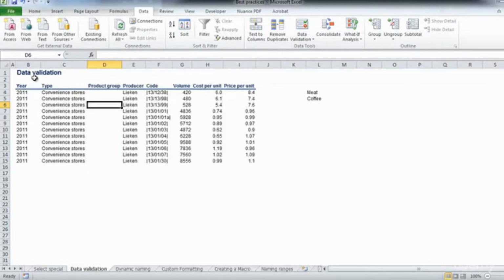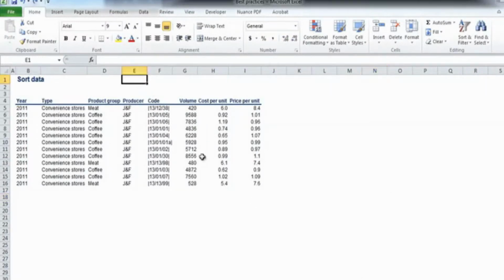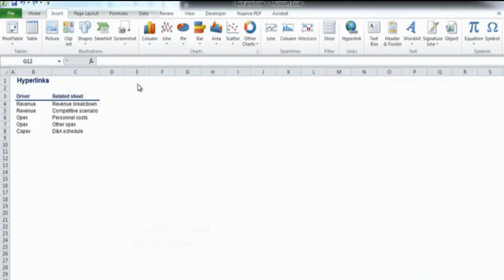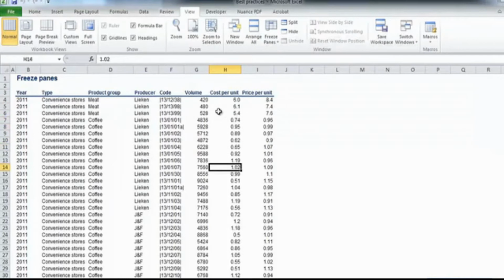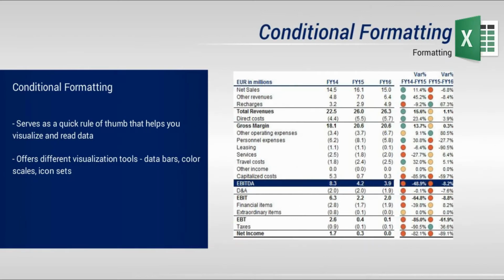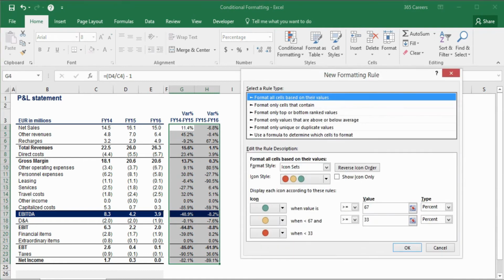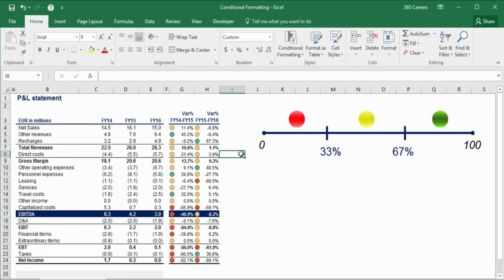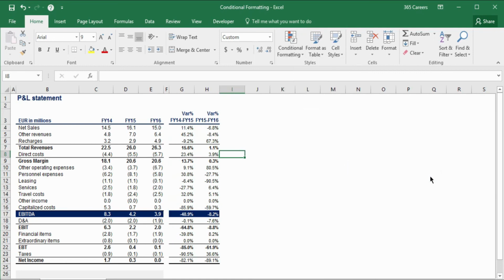EXCEL Basics : Data Validataion - Hyperlinks - Freeze Panes-Using Filter - Conditional Formatting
EXCEL Basics  for Beginners : Data Validataion - Hyperlinks - Freeze Panes-Using Filter - Conditional Formatting

How to Create a drop-down list by using Data Validation

How to Use Custom-sort in order to sort multiple columns within a table

How to Create a great Index page at the beginning of your models -- Hyperlinks

How to  Fix the top row of your table with Freeze Panes

How to use  Filter by color - an excellent tool

How to Work with conditional formatting